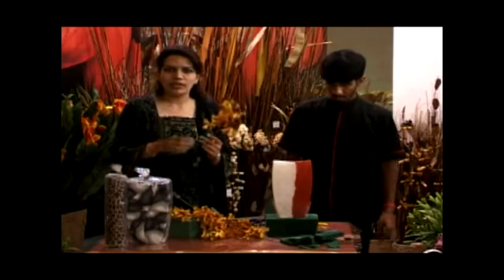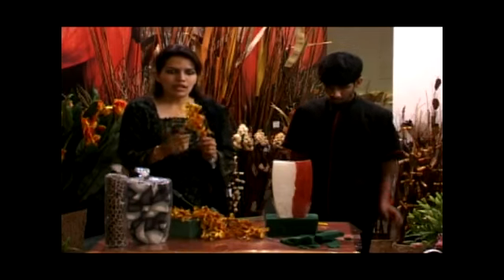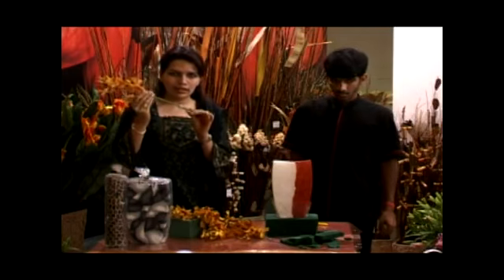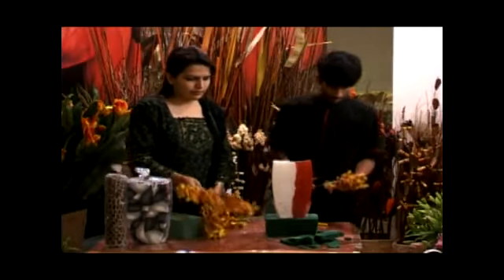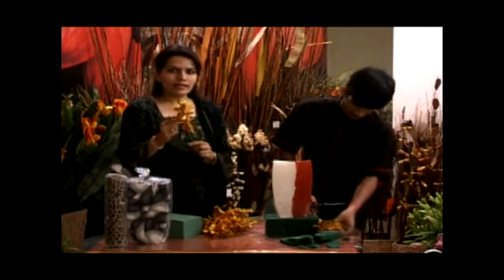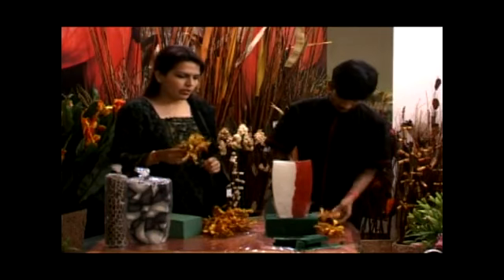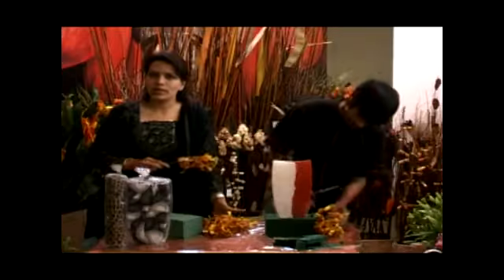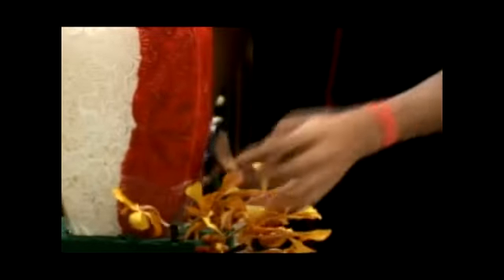How to Arrange Flowers for Christmas Floral Arrangements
How to Arrange Flowers for Christmas Floral Arrangements. Part of the series: How to Make Christmas Flower Arrangements. Learn how to arrange flowers properly to make Christmas flower arrangements in this free holiday video.